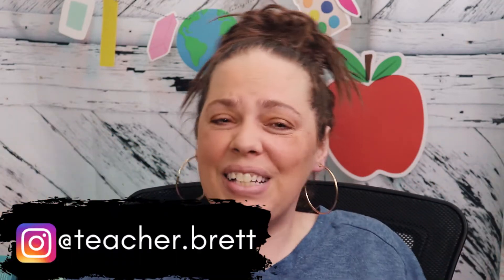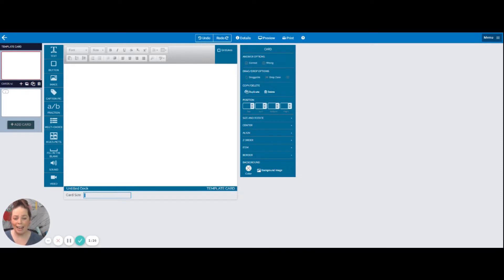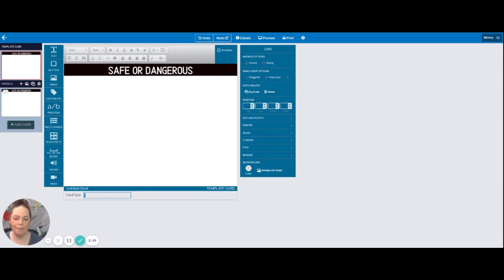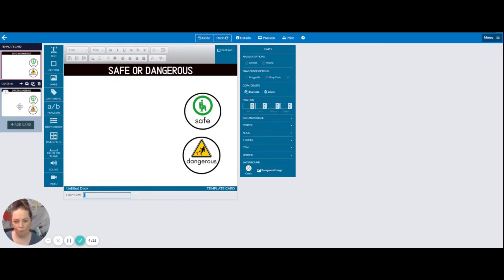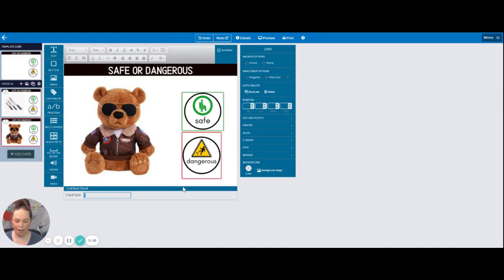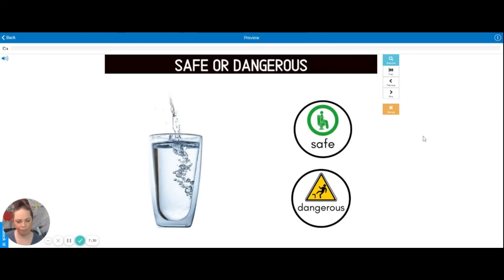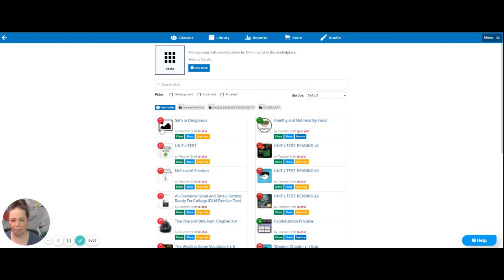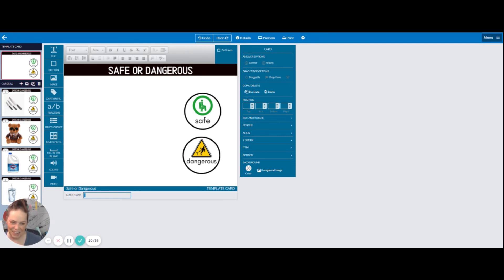Boom Learning Tutorial for Beginners | SUPER EASY!!!!!!!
Are you looking for a simple boom learning tutorial so you can begin creating your own boom card deck?  This vide will walk you through creating a simple boom card deck for your students using boom learning.

Grab a copy of my free deck "Healthy and Not Healthy" food choices

About Me: I am a high school special education teacher at a cyber charter school.  This means we are all virtual, all the time!  I work in what would be considered a life skills or self-contained program in a typical brick and mortar school. This means my students are working several grade levels below their peers.  I mainly teach reading classes and the students rotate through several teachers in our department for other subjects.  A lot of my students and their families have chosen virtual learning due to bullying at their local school or a high number of medical and therapy appointments that make attendance at a typical school difficult. I also teach English as a Second Language online to kids in China through several different companies. I can do this before/after school and on the weekends.   I have the BEST students in the world :)